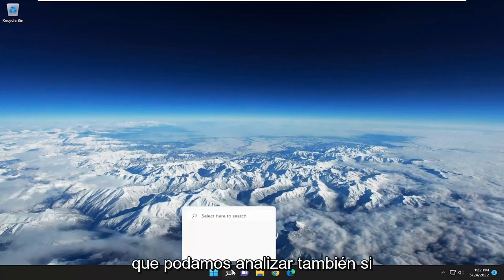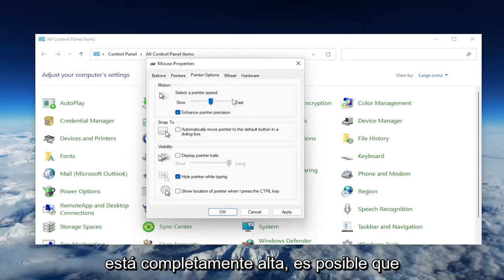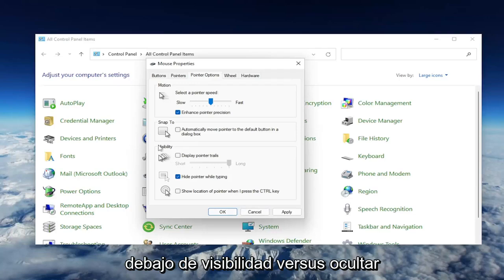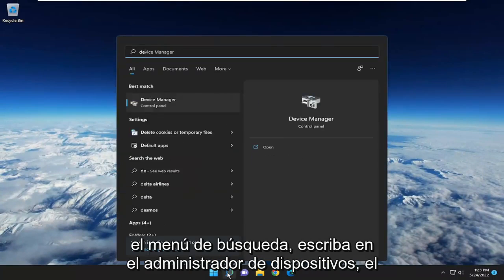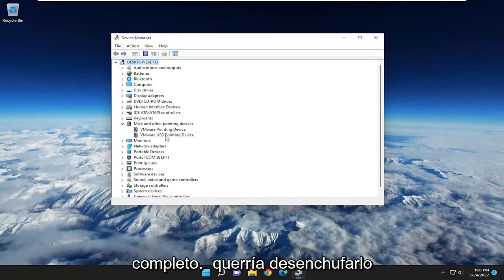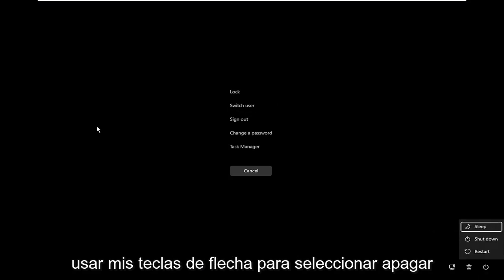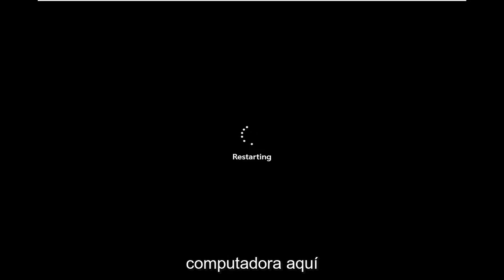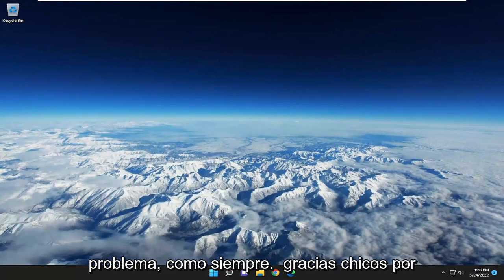¿Por qué mi ratón se mueve solo? [SOLUCIÓN]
Solución: el cursor del mouse se mueve solo (resuelto)

A veces, cuando está usando su computadora, su cursor aparentemente se moverá por sí solo. Sin embargo, no llames a los exorcistas todavía; hay varias razones por las que un cursor puede moverse sin que usted mueva el mouse.

Si su mouse se mueve solo, debe solucionar el problema de inmediato. Algunos de los problemas que causan el movimiento pueden empeorar aún más con el tiempo si no se atienden.

Problemas abordados en este tutorial:
cursor del mouse moviéndose solo
¿Por qué el cursor de mi mouse se mueve solo?
cursor del mouse moviéndose en su propio mac
cursor del mouse razer moviéndose solo
cursor del mouse moviéndose en su propio windows 11
¿Por qué el cursor del mouse de mi computadora se mueve solo?
El cursor del mouse ThinkPad se mueve solo
cursor del mouse moviéndose solo y abriendo archivos
cursor del mouse moviéndose en su propia computadora portátil
cursor del mouse moviéndose solo y haciendo clic
cursor del mouse moviéndose en su propia aplicación

Recientemente, un amigo me dijo que el cursor del mouse se mueve solo. En particular, el cursor del mouse en su computadora portátil se mueve lentamente hacia el lado izquierdo de la pantalla y dificulta hacer clic en cualquier cosa en la pantalla.